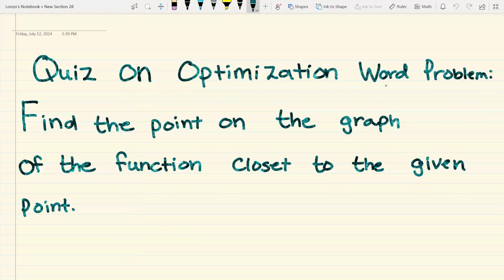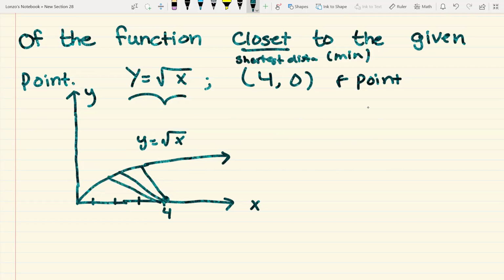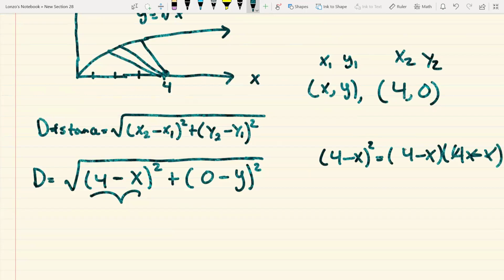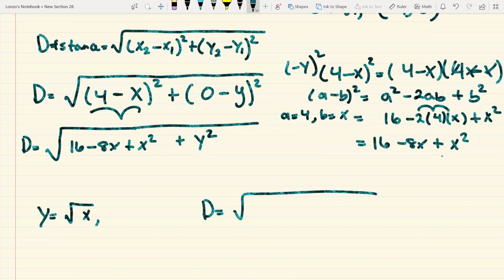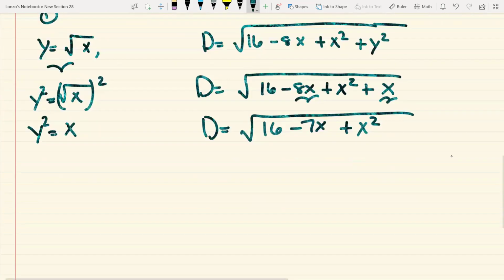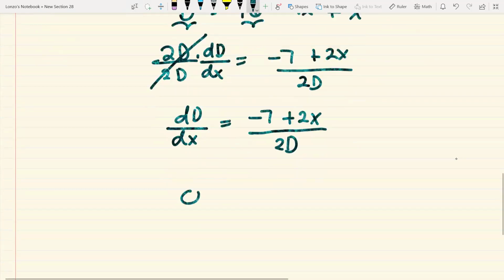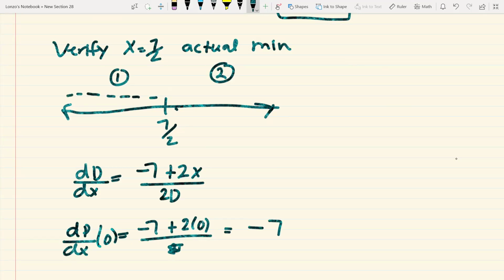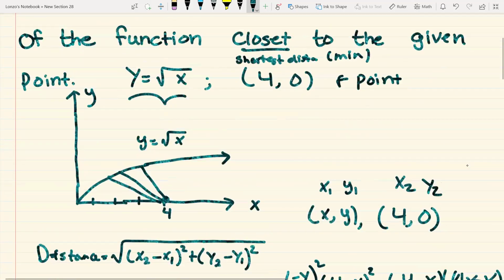Quiz On Optimization Word Problem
In this video, I will do a quiz on optimization word problem.